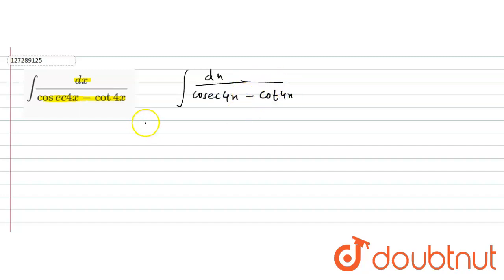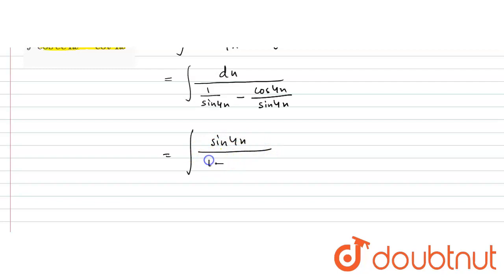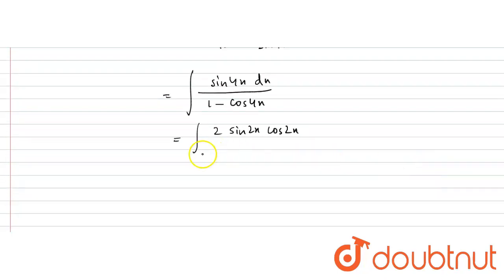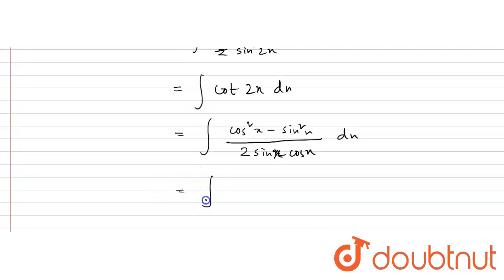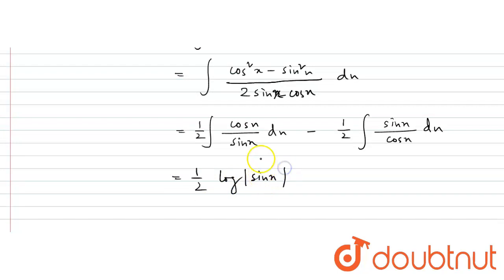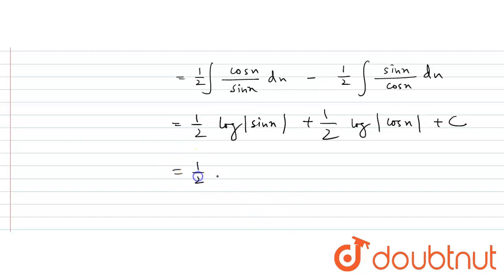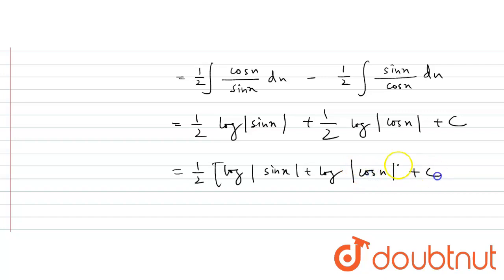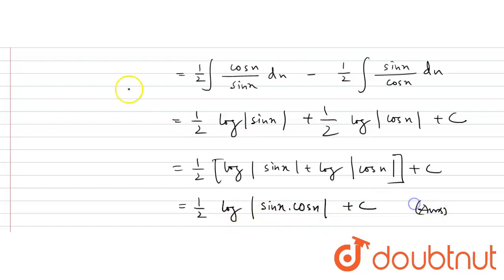`int (dx)/(cosec 4x-cot 4x)`